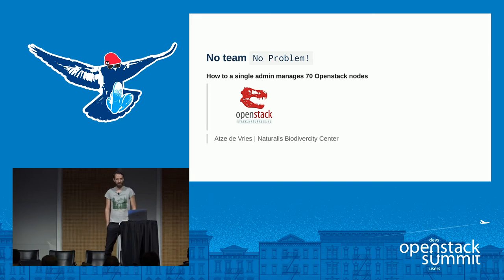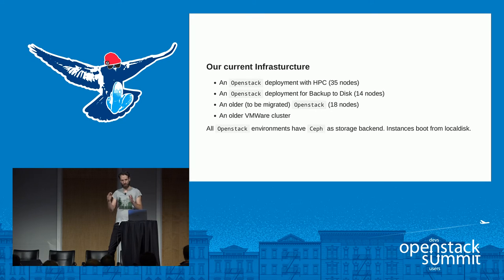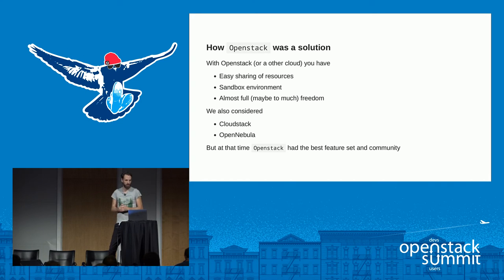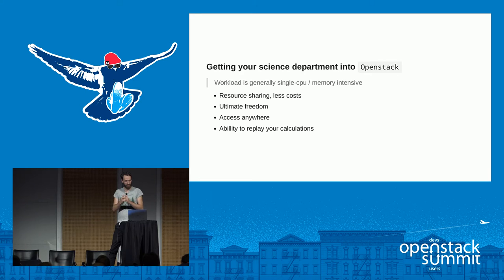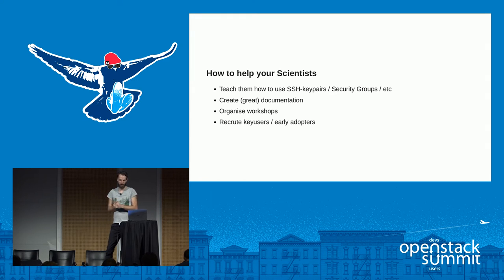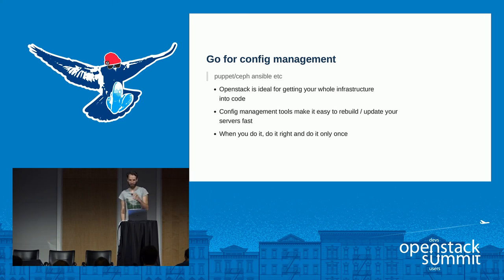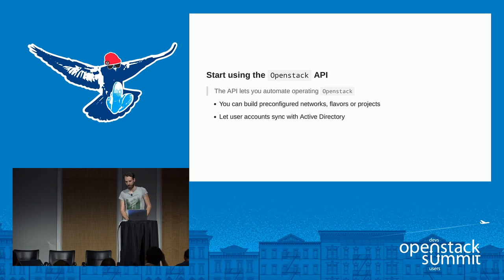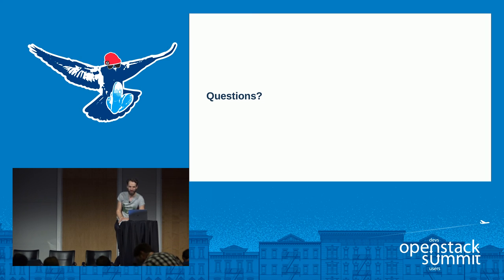No Team? No Problem! How a Single Admin Manages 70 OpenStack Nodes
One complaint we always hear about OpenStack is that managing an big environment takes a team of people, but we've found that it's simply not true. In this talk, you'll see how switching to OpenStack actually saved us time and money by replacing a few dozen workstations with just two OpenStack clusters that consist of 70 nodes -- all managed by a single admin. More than that, though, we'll talk about issues you're likely to face and how to solve them, as well as what we needed to do to make it p